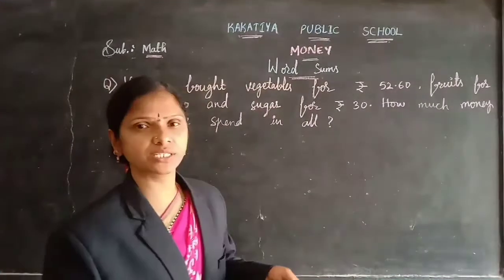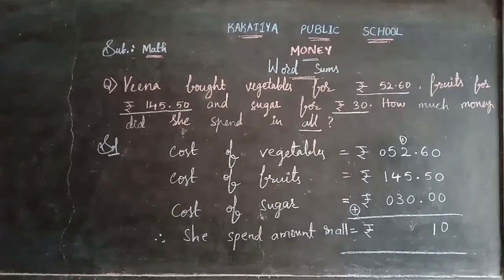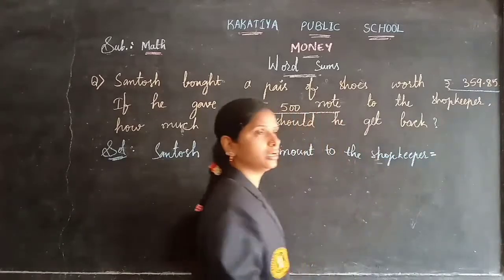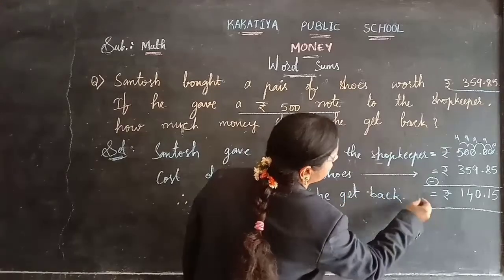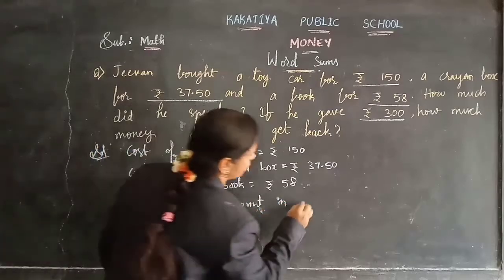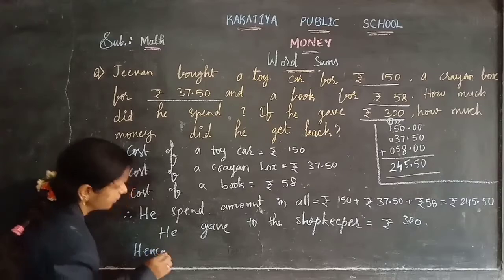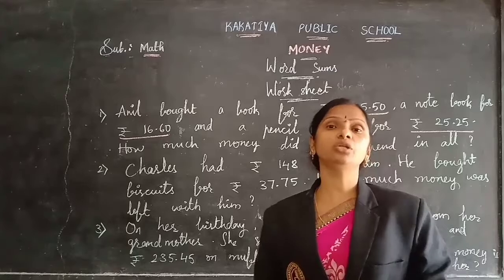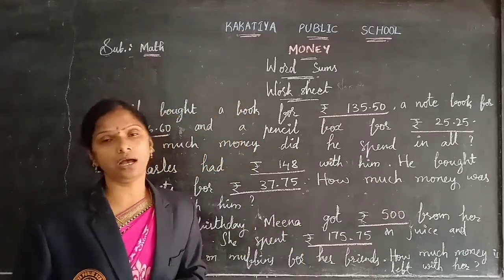MONEY | PART 4 | CLASSES 3,4&5 | KAKATIYA PUBLIC SCHOOL NZB | SMT.SUMALATHA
CLASSES  3,4&5 MATHEMATICS